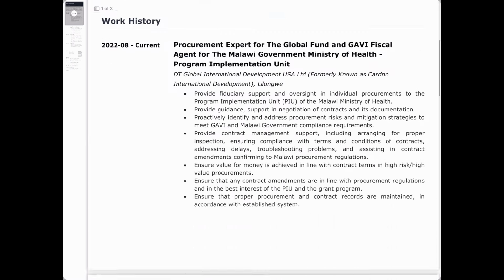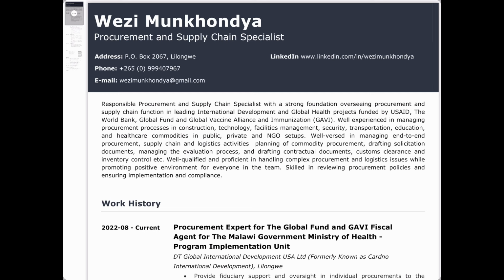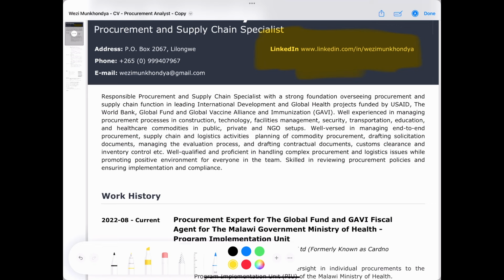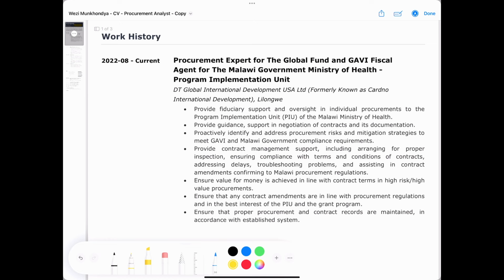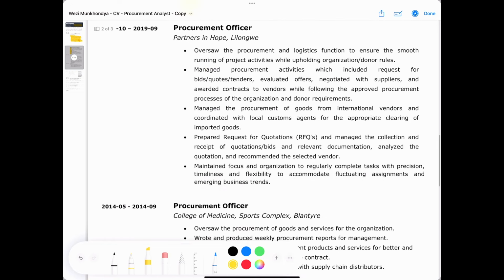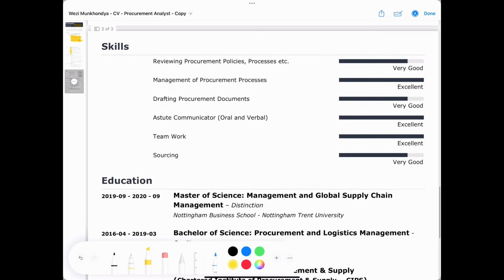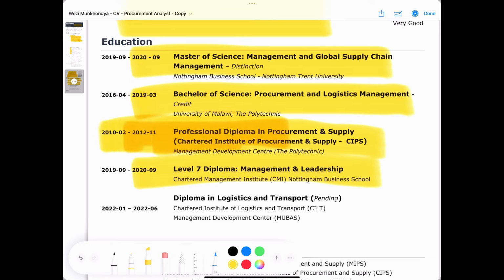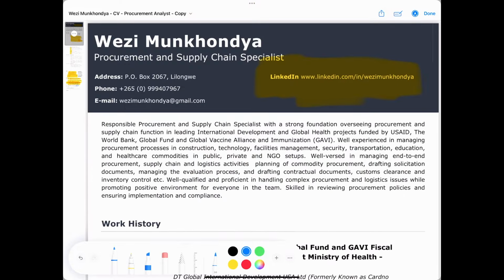The CV That Got Me A JOB OFFER In The UK 🇬🇧At NHS from Malawi 🇲🇼 - You Can Use It Too!!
Hello Friend,

In this video, I am sharing the CV I used to apply for a Job in The UK